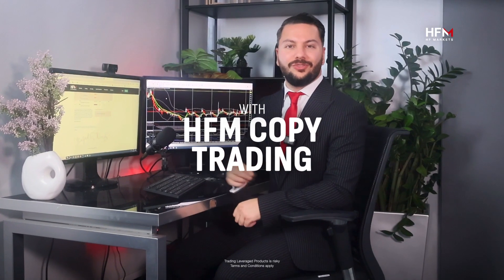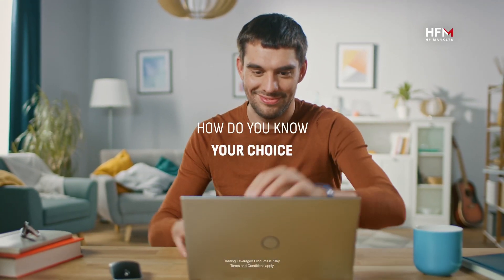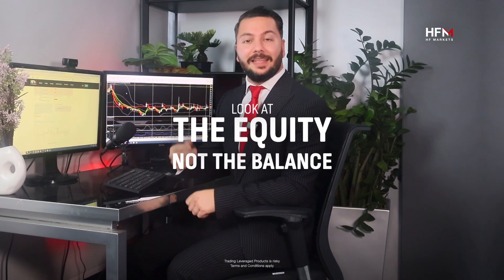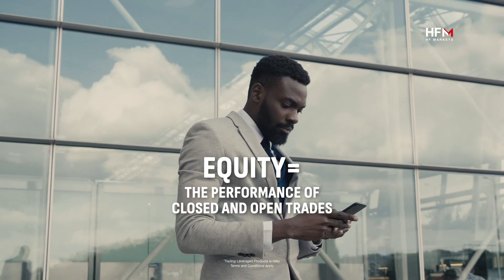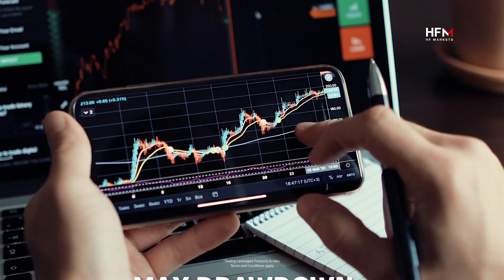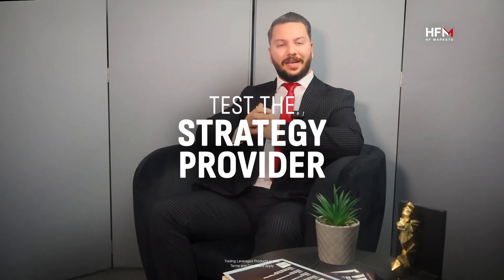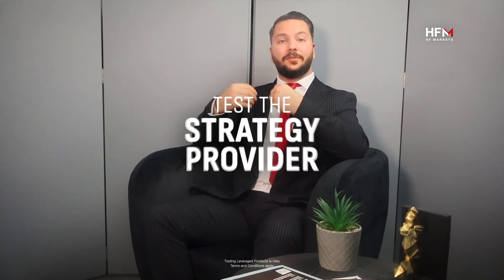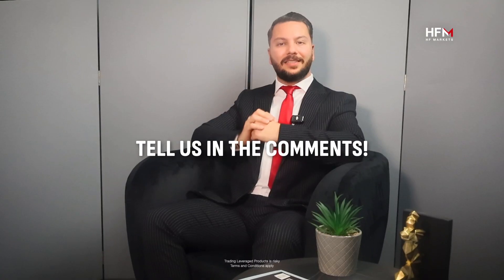Tips to choose a Strategy Provider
In our latest video on our award winning copy trading tool, we present our 3 tips on what to look for when choosing a strategy provider!